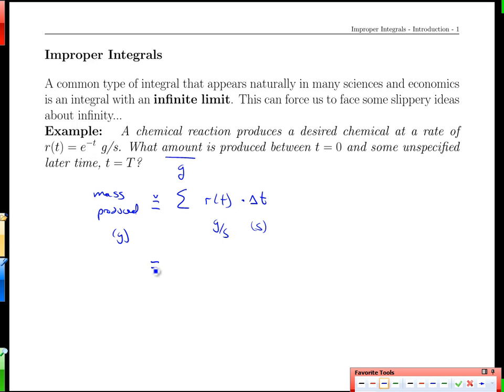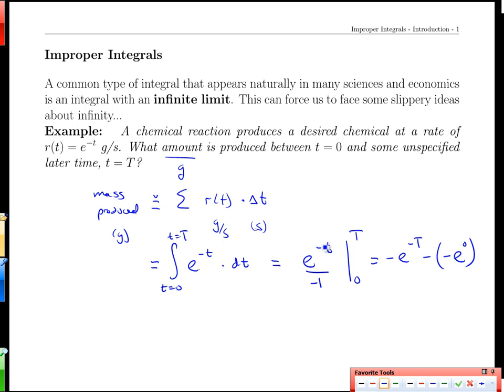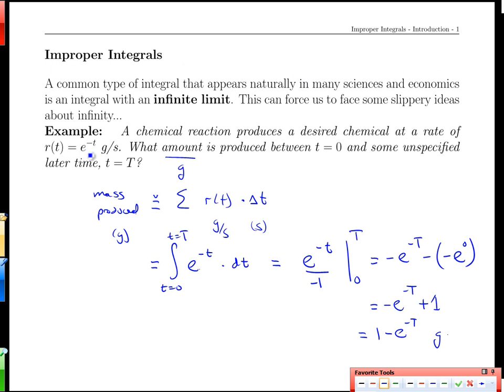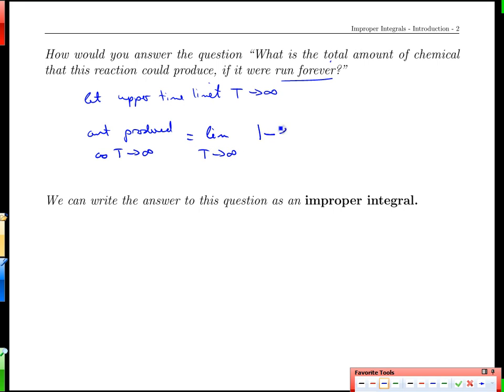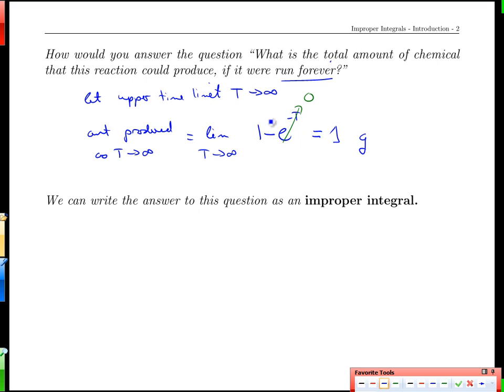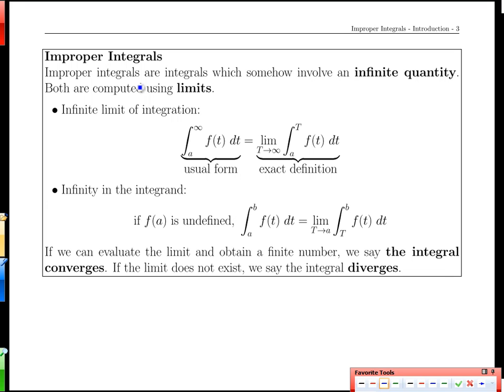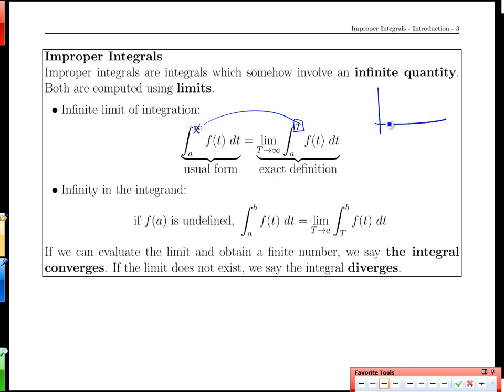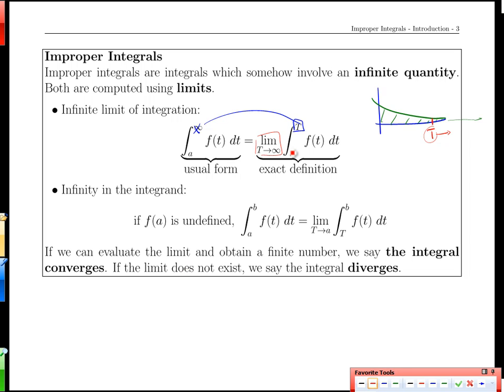Unit 14-5 Improper Integrals-Introduction